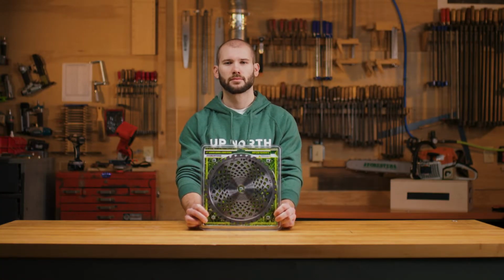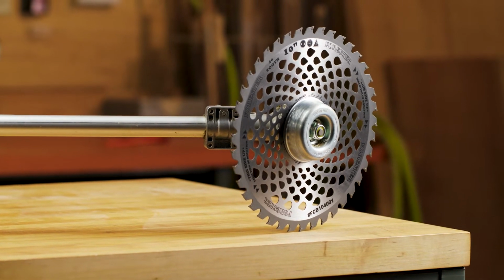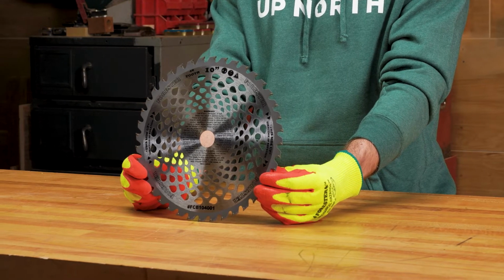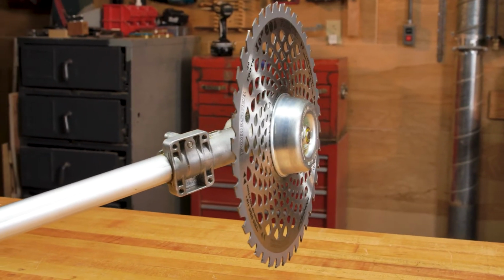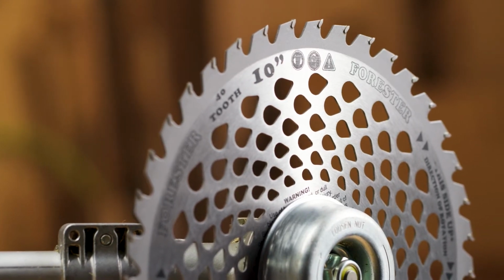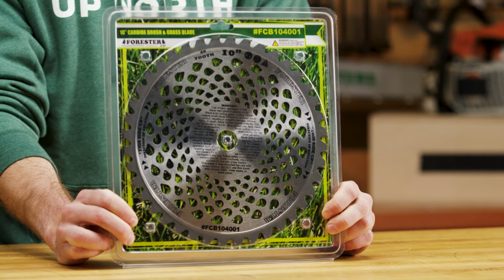Forester 9” & 10” Lightweight Carbide Brush and Grass Blade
Forester saw a need to create The Forester Lightweight Carbide Brush and Grass Blade for superior performance when cutting heavy grasses, weeds, and smaller brush. It fits most straight shaft gas and electric trimmers with 30cc and larger engines and is designed for high-grade max speeds of 10,000 RPM
Available in 9 inch or 10 inch
The 9 inch has 36 teeth while the 10 inch contains 40 teeth
They both have a 1” ARBOR with a 20 MM arbor bushing included
This blade has a perforated design that is more lightweight than other blades and has several advantages that includes:
Lighter faster, finer cutting carbide teeth
Less operator fatigue
Less vibration and smoother cutting
Takes less RPMs to run
If you have the need to easily and efficiently maintain pesky undergrowth, then the Lightweight Carbide Brush and Grass Blade is for you